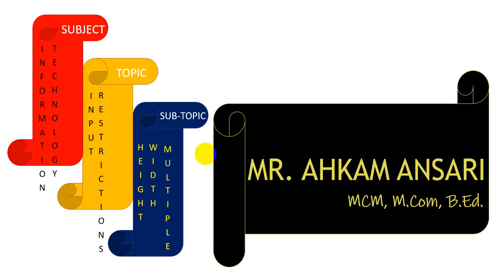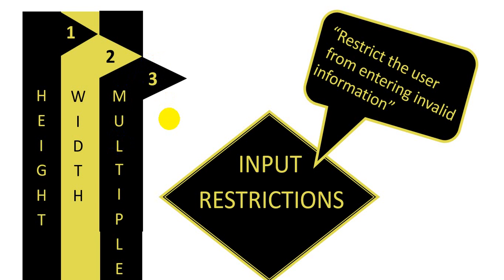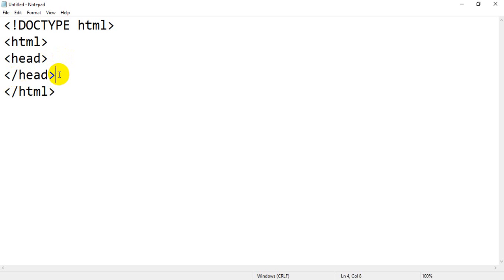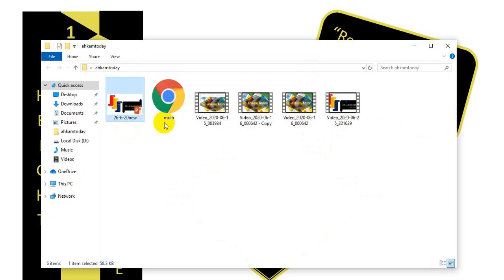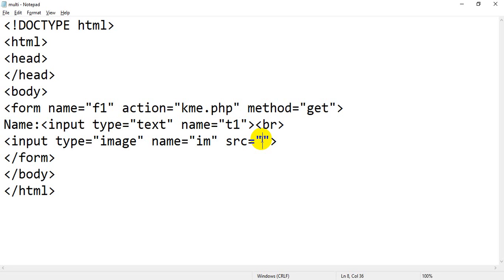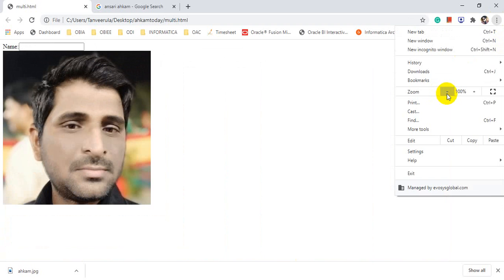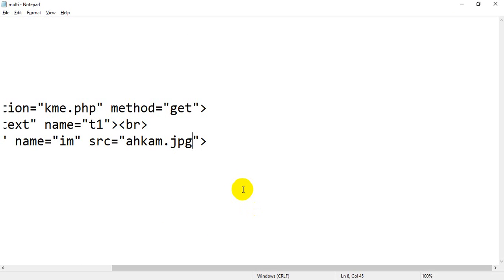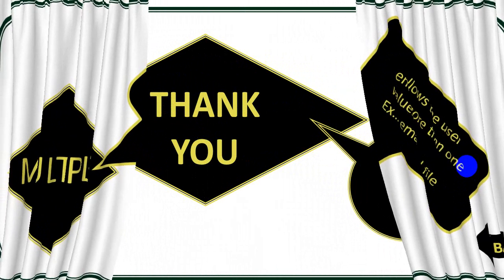Advance Web Designing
input image